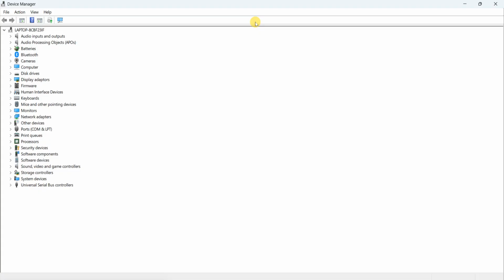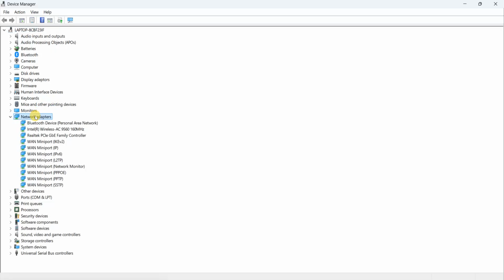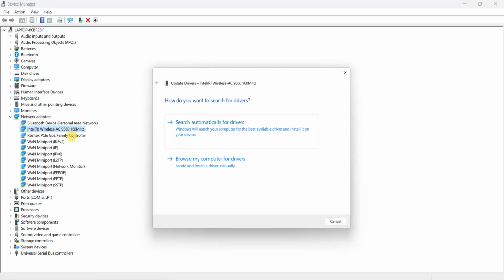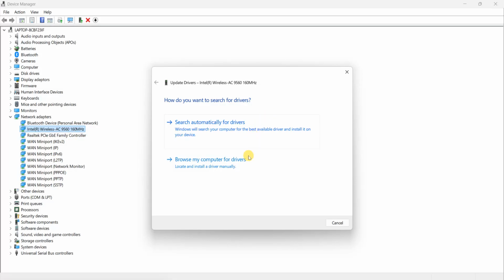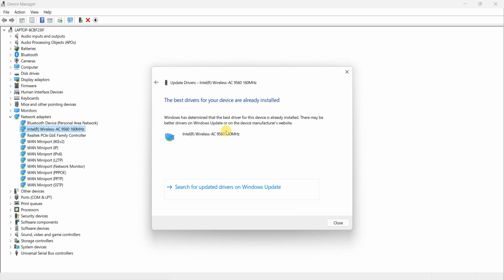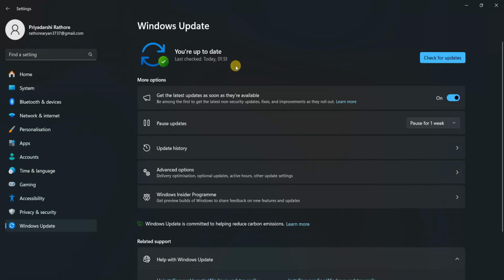How to Fix Wi-Fi Issues by Updating Wireless Drivers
Struggling with slow or unstable Wi-Fi on your Windows 11 PC or laptop? In this quick and easy tutorial, you'll learn how to update your wireless network drivers to improve connectivity and fix internet-related issues. 🚀

🔧 What you’ll learn:

How to check your current wireless driver version

How to update drivers using Device Manager

How to download the latest drivers from the manufacturer’s website

Troubleshooting tips if Wi-Fi still doesn’t work
FOLLOW ME